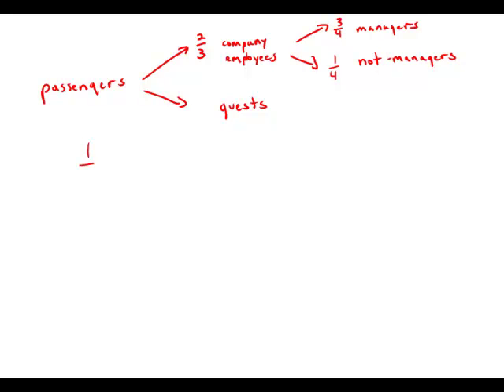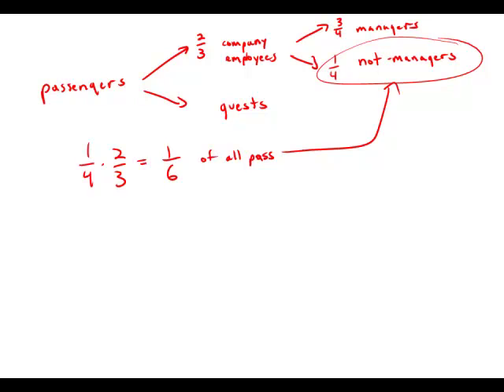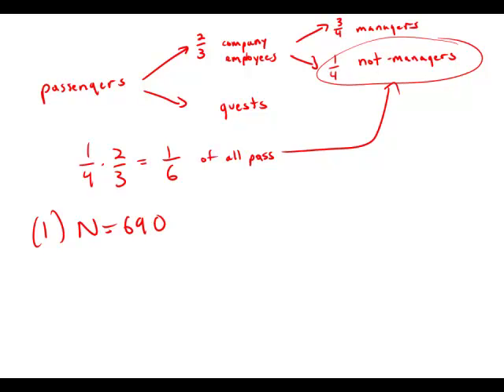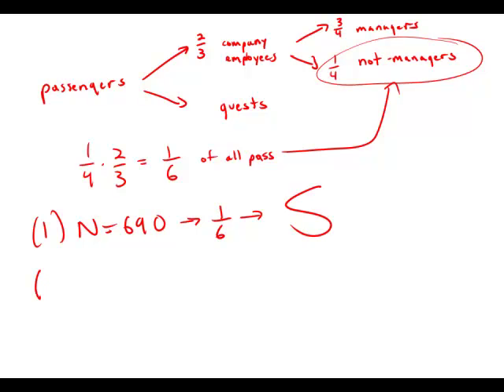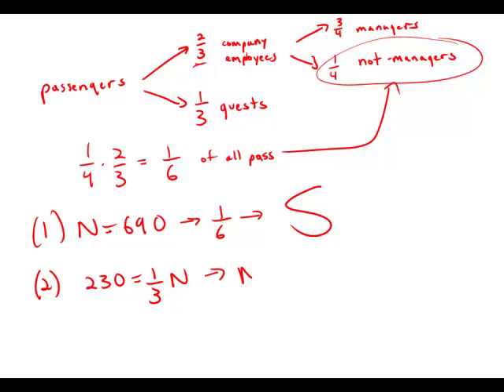GMAT Official Guide 12: Data Sufficiency 113